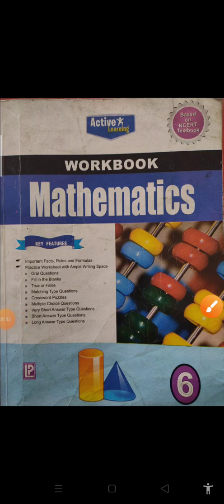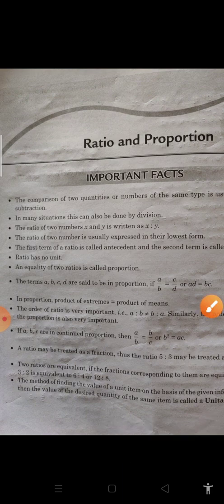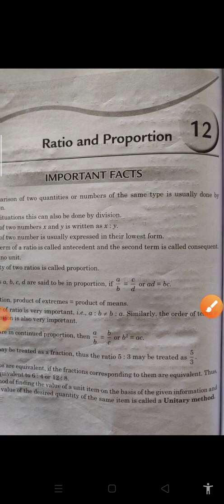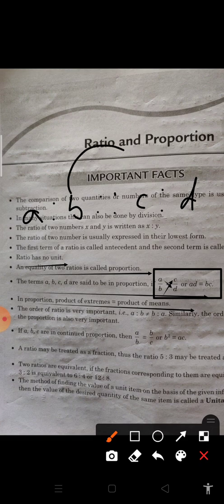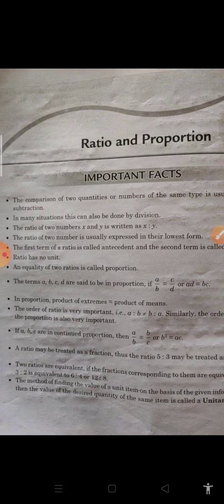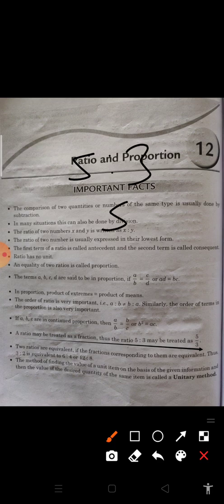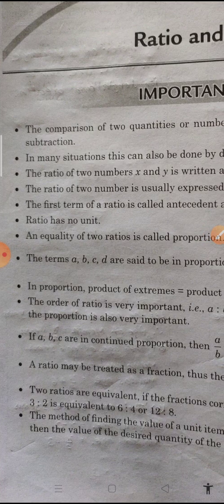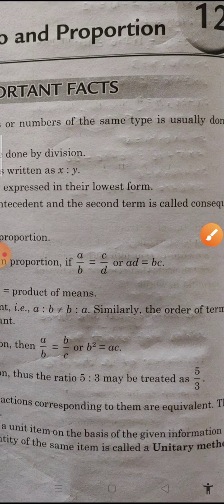Class-6|Maths(workbook)|ch-12|Ratio and proportional|Introduction.